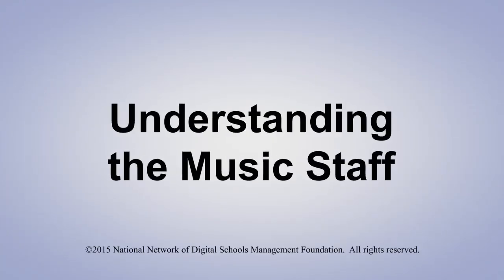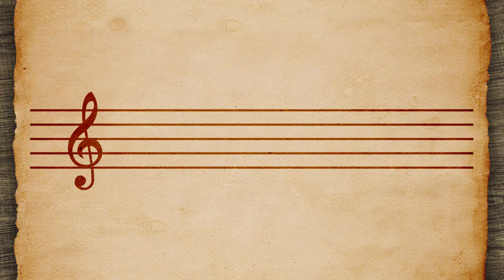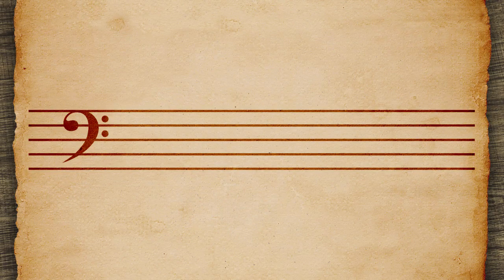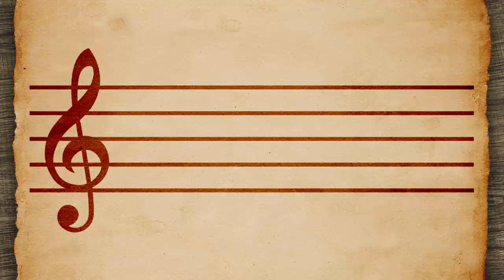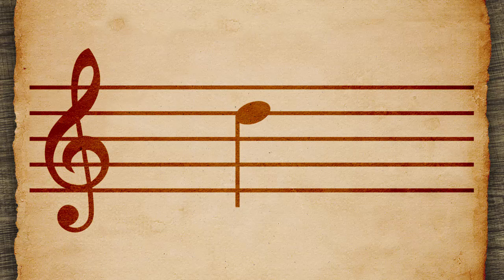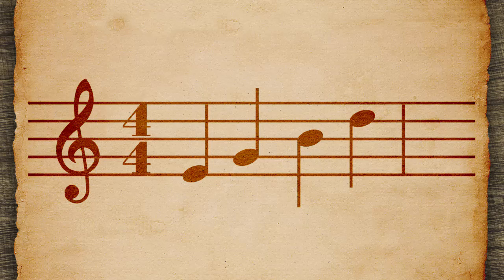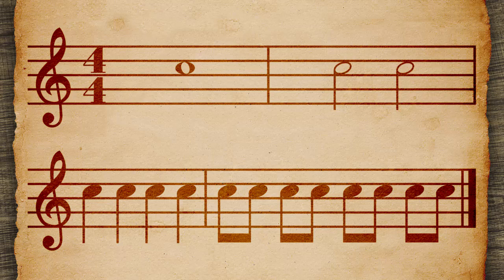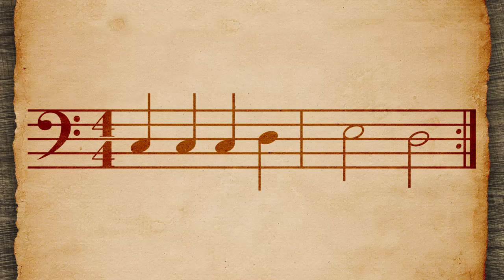Understanding the Music Staff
This video describes how to identify both pitch and note duration.